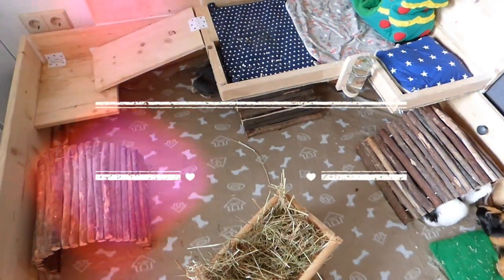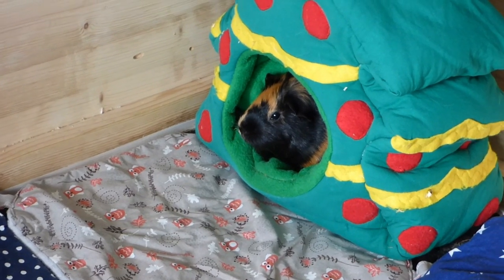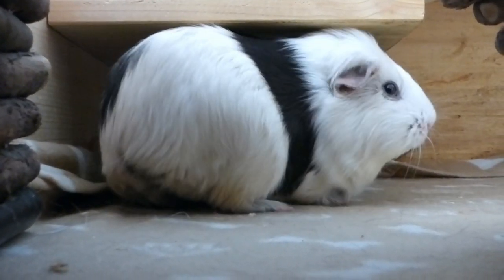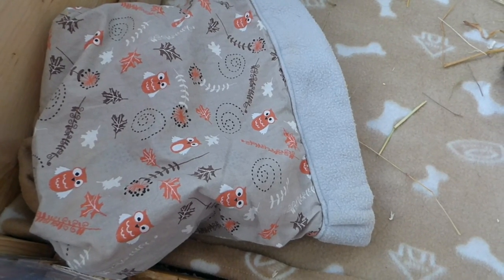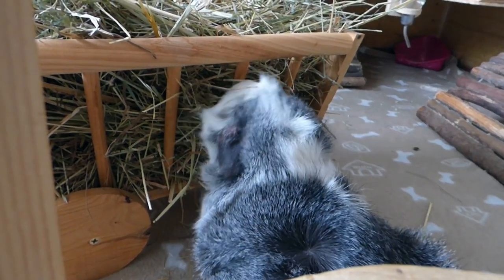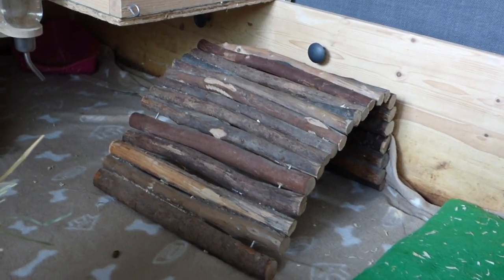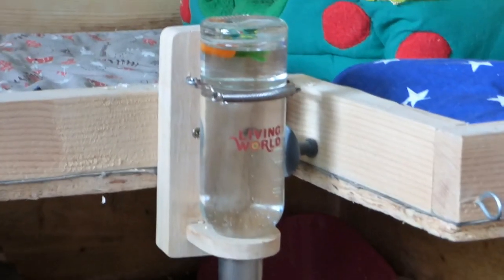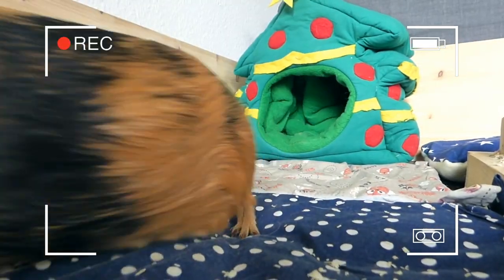Guinea Pig Cage Tour | Summer 2016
This is a cage tour of my guinea pigs' cage! We changed from bedding to fleece for a week because Frieda just had surgery and she can't be on bedding right now. Hope you enjoy!

Music from: Nicolai Heidlas
Title: Paint It! & Morning Sun